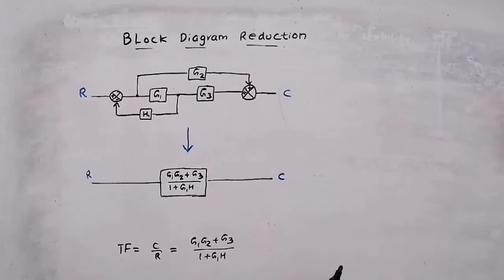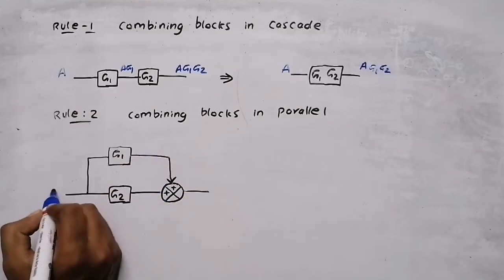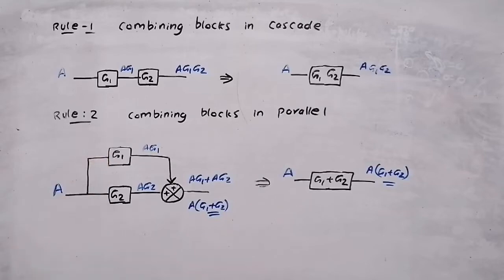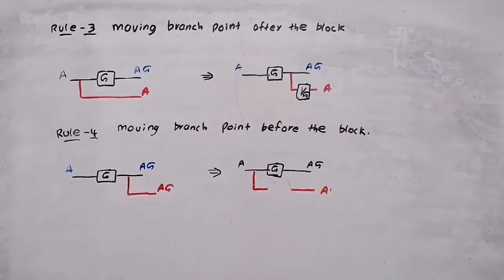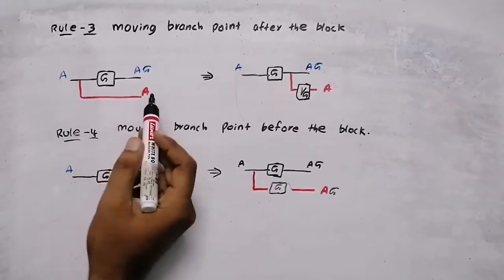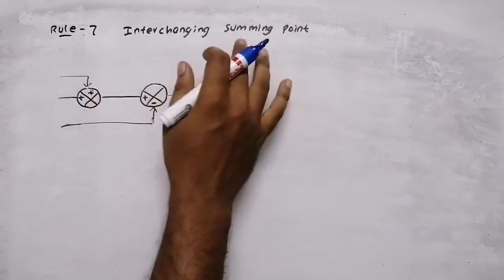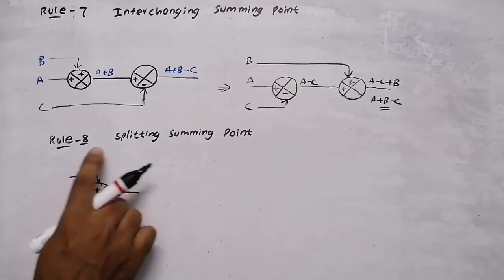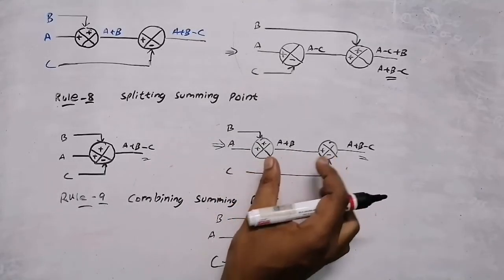Rules of block diagram reduction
Control system
00:10 what is block diagram reduction
00:33 Rule 1- Combining blocks in cascade
01:18 Rule 2- Combining blocks in parallel
02:42 Rule 3- Moving branch point after the block
03:59 Rule 4- Moving branch point before the block
05:08 Rule 5- Moving summing point after the block
06:20 Rule 6- Moving summing point before the block
07:57 Rule 7- Interchange summing point
09:08 Rule 8- Splitting summing point
10:02 Rule 9- Combining summing point
10:44 Rule 10- Elimination of negative feedback loop
12:33 Rule 11- Elimination of positive feedback loop